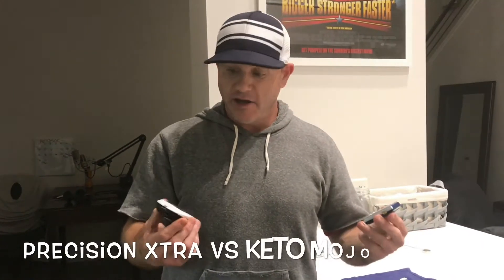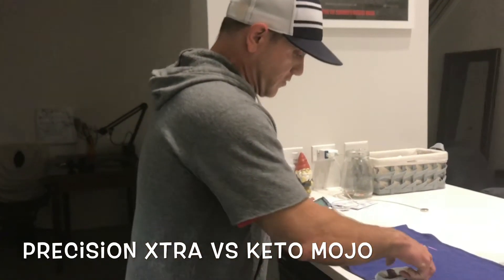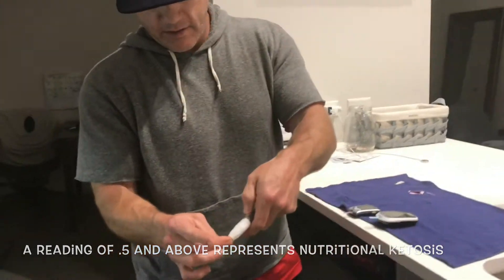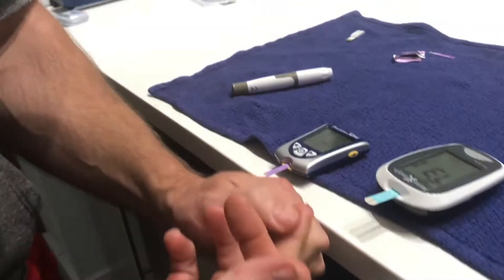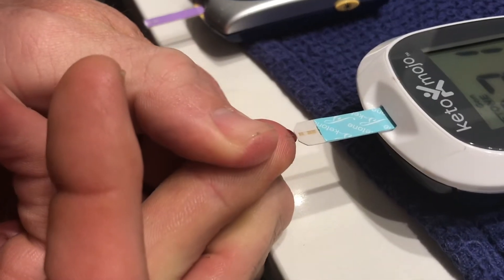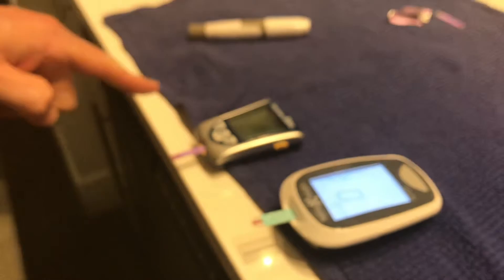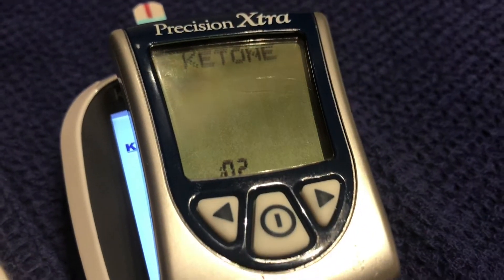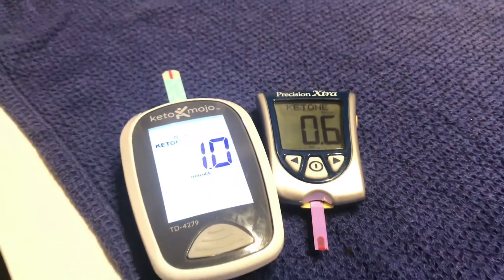BLOOD KETONE TEST COMPARISON TAKE 3